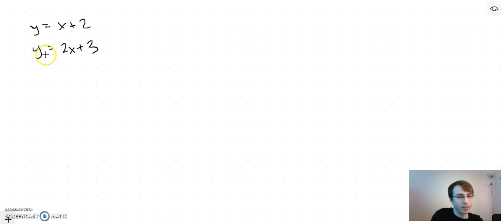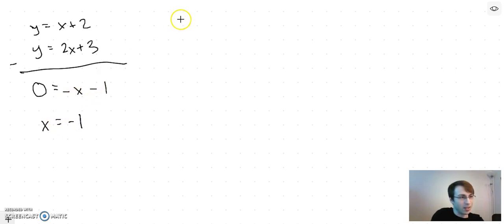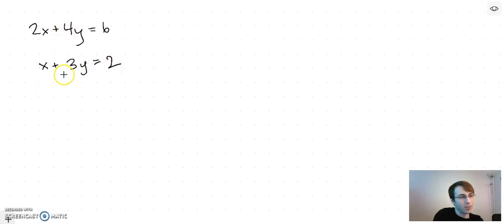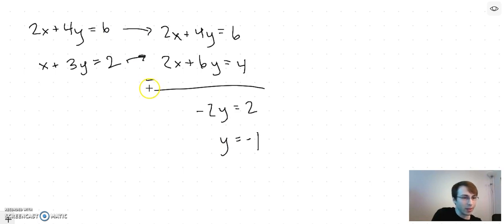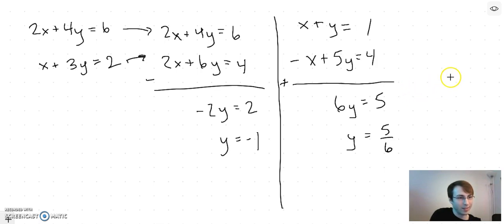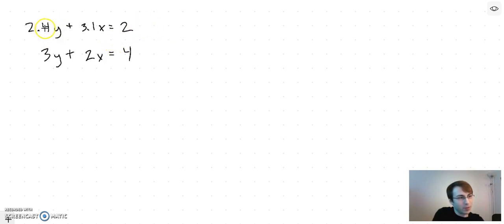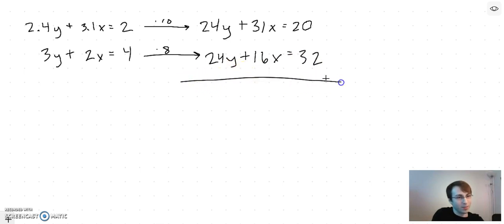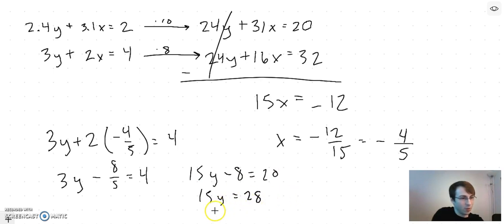Systems of Linear Equations -- Solving by Elimination